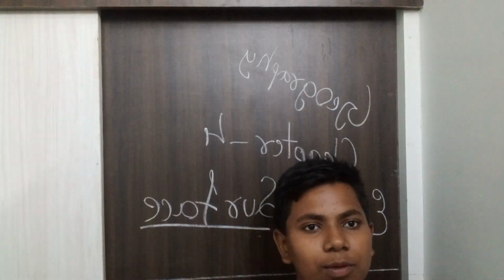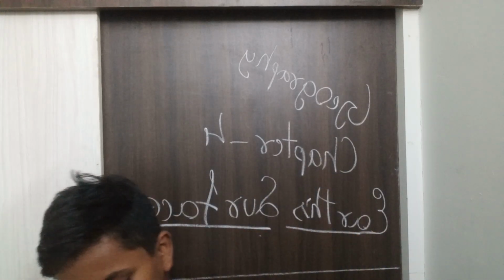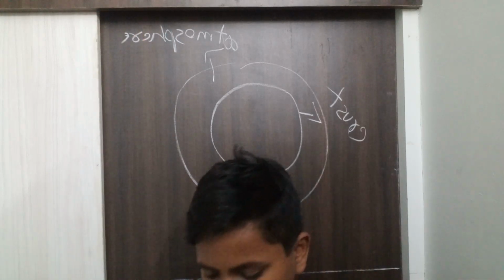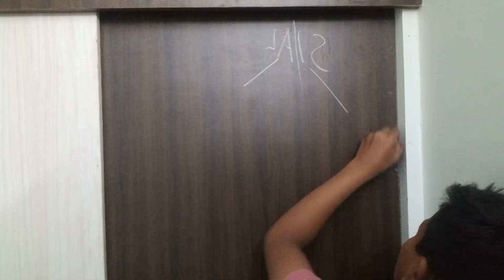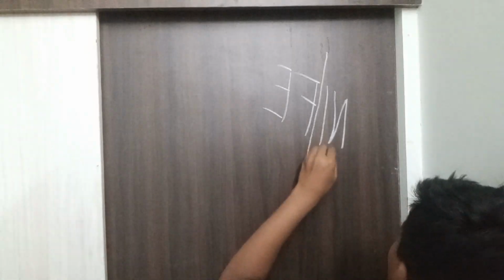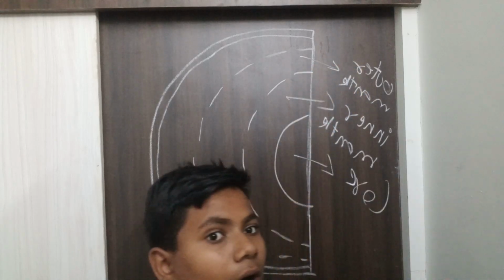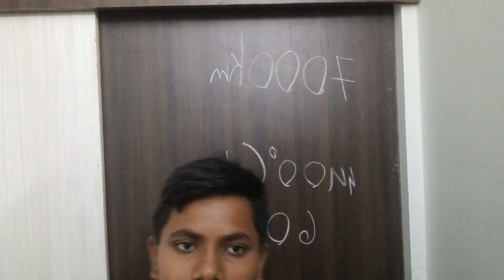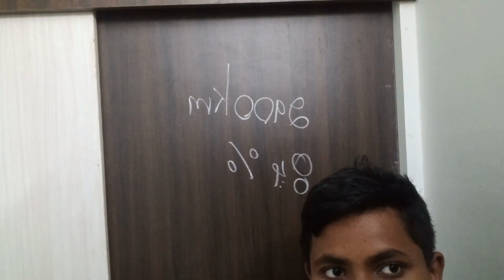geography chapter 4 class 9 icse